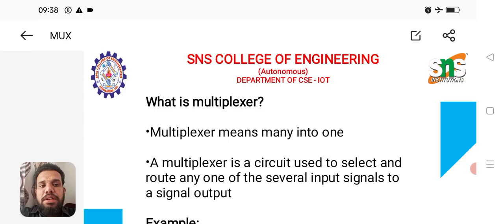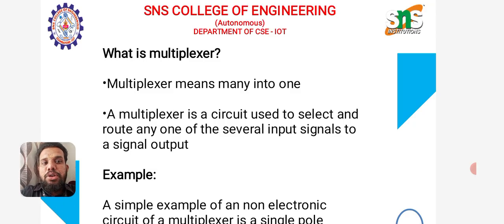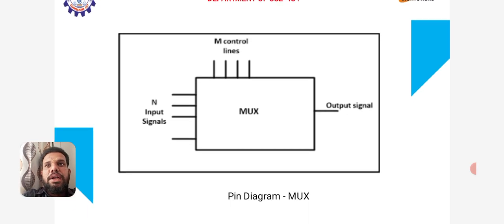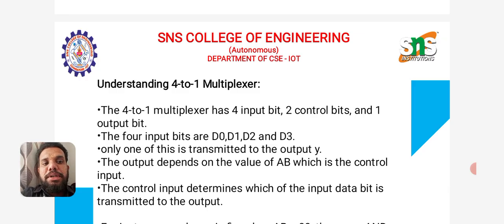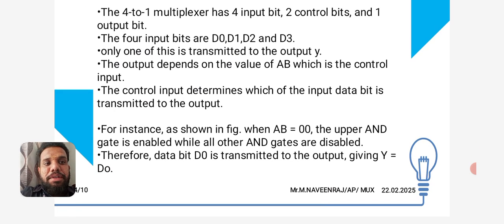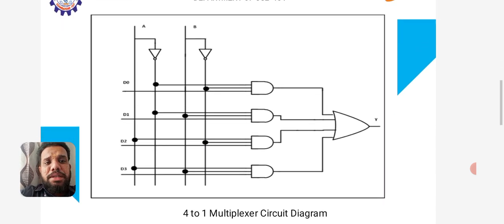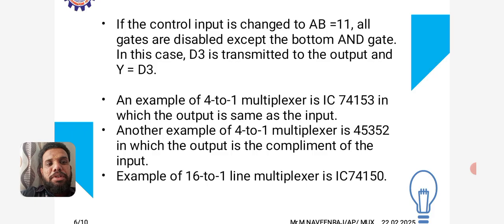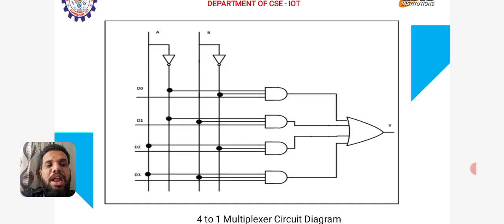MULTIPLEXER | DIGITAL ELECTRONICS | SNS INSTITUTIONS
A multiplexer (MUX), also known as a data selector, is a digital circuit that selects one of several input signals and forwards the selected input to a single output line.